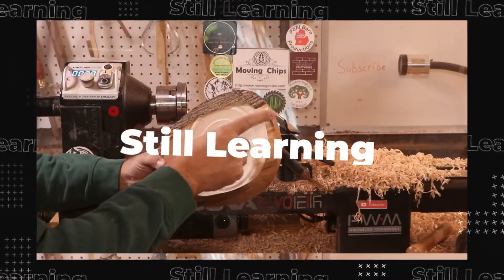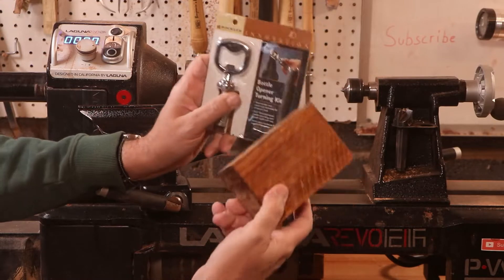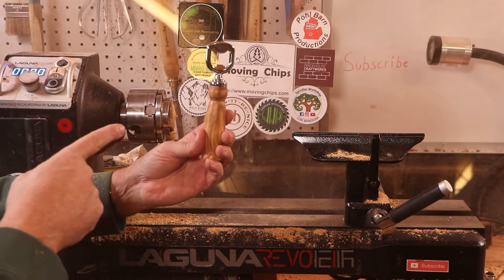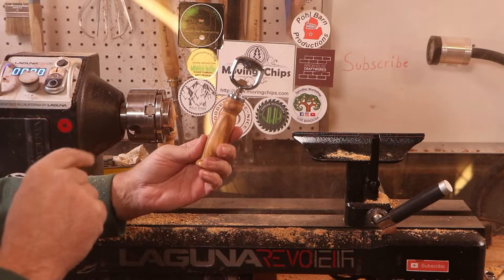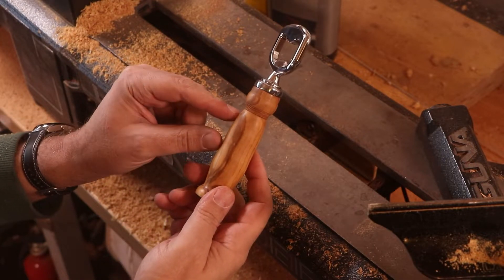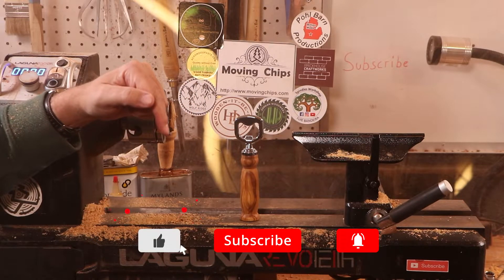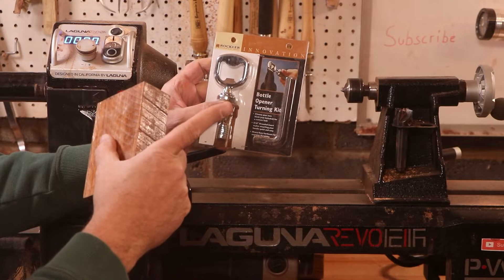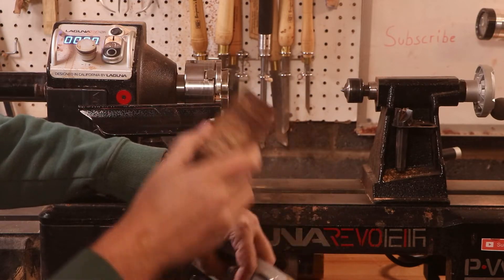Olivewood Bottle Opener Handle - on a Laguna REVO 1216 Wood Lathe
This project was quick and easy. I picked up a bottle opener kit awhile back and it was time to get a handle on it. (pun intended LOL)

The big question was, what wood to use? Looking over the scrap I found a chunk of olivewood. I remember this wood as being easy to turn, finish and looks great. So away I went.

Problem I find with turning handles is finding the right curves the look good and feel nice too. I’m not just turning a handle, I’m practicing my cuts with the tools I have.

Song: In the Spotlight – by Seroa
Why this song? I’m hoping this bottle opener will be in the spotlight for the big game! LOL .

SPOILER ALERT: If you want to see the latest and greatest turn, on the lathe, check out my Instagram. If you do NOT like spoilers, do NOT check out my Instagram account

Reminder: I am new to wood turning, so please DO NOT do as I do. This is NOT a teaching or “how to” video. Maybe you can pick up a thing or two NOT to do. Working with tools of any kind is dangerous and must be handled at your own risk. Please if you see something I’m doing wrong, provide any feedback and/or advice in the comments below.

I am documenting my journey into wood turning. Wood turning is a new hobby, which I find enjoyable and rewarding. It has also been a passion of mine to work with video. So, it is my intentions to produce a weekly video, which I hope is entertaining.

Current equipment:
- Laguna REVO 12x16
- Bionic Face Shield
- Starter Chisel set for wood turning
- Hurricane Tools
- 3M respirator
- NOVA G3 chuck
- Carbide tools

Great source of wood information, with 100’s of species listed.